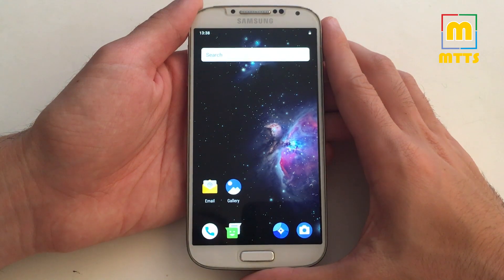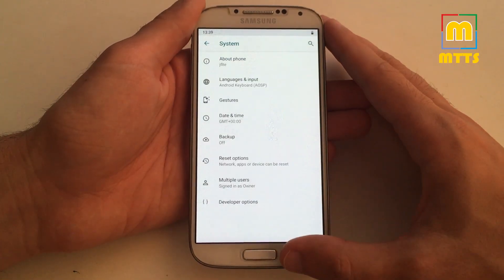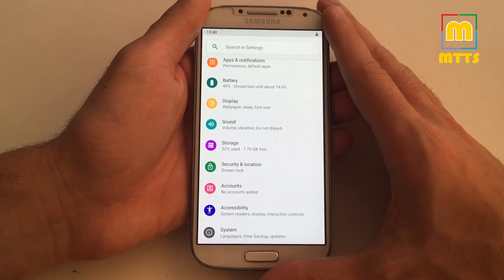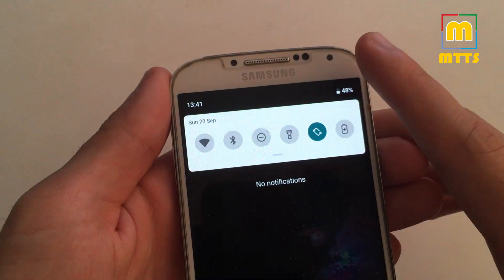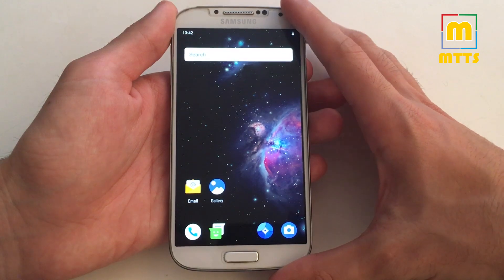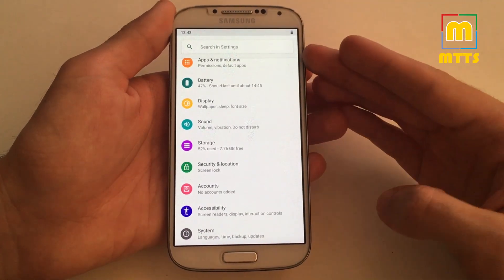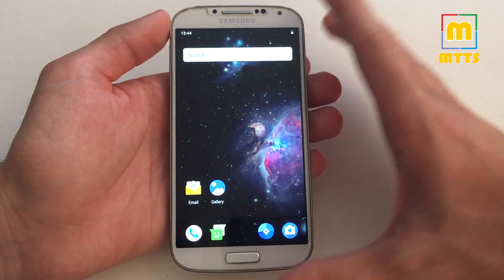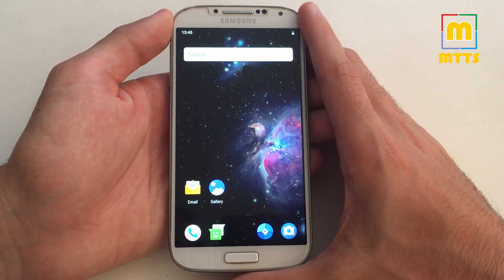First Look at a Samsung Galaxy S4 running Android Pie 9.0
Hello everyone,

this is a first look at a Preview Android 9 ROM for the Samsung Galaxy S4. This build is not stable or a daily driver by any means, everything it's clearly explained in the video. Enjoy!

Feel free to test this on your own. I installed this on an Intl version Galaxy S4 (I9505) and I won't suggest you to install it on a different version.

Thanks to the JDCTeam and to side@xda for creating this ROM.